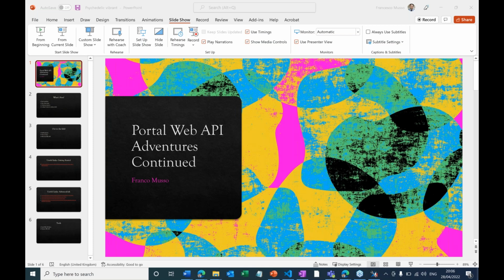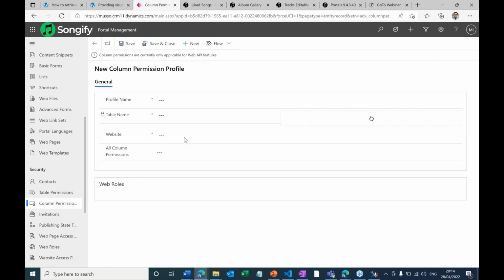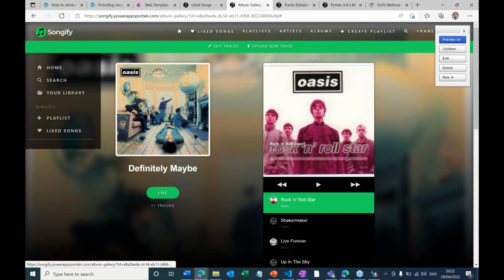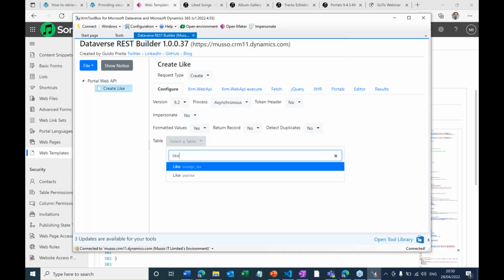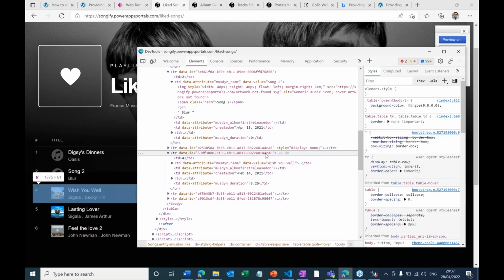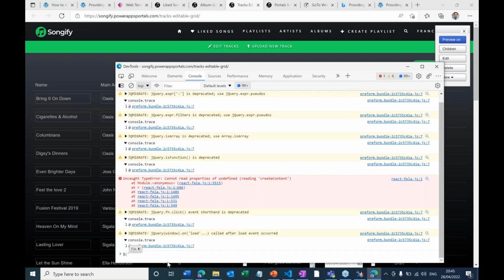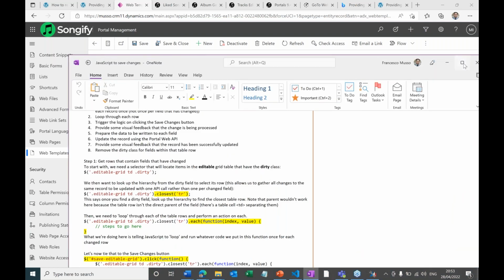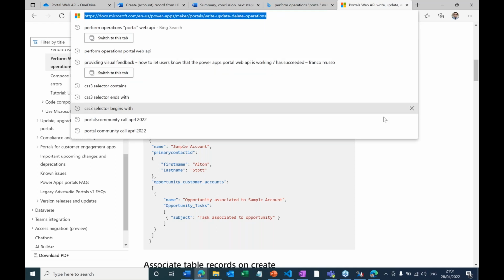Portals Community Call - April 28, 2022 - Portal Web API Adventures Continued with Franco Musso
Topics included:

- Portal Web API Adventures Continued with Franco Musso